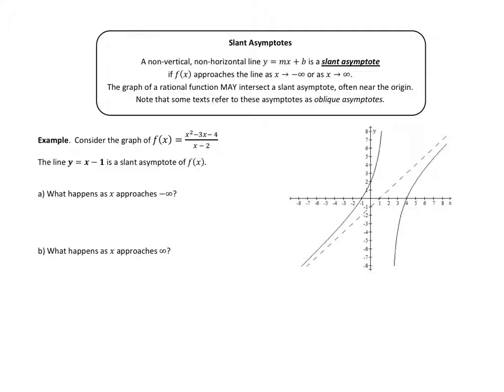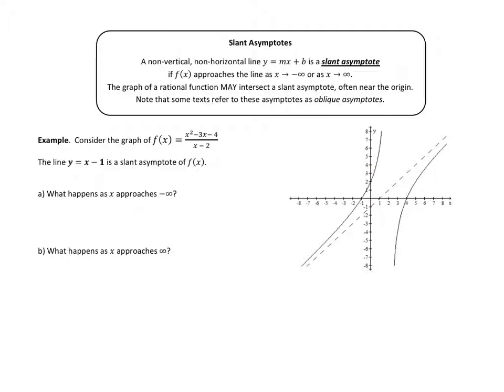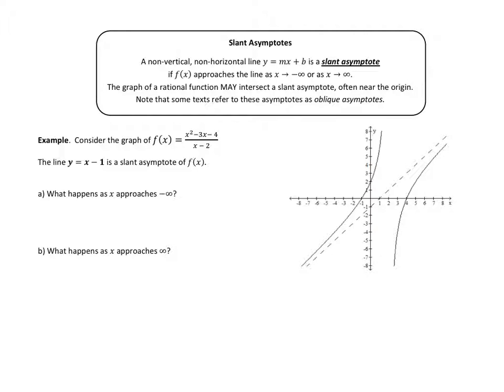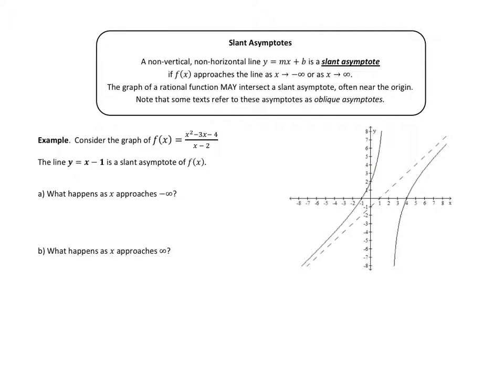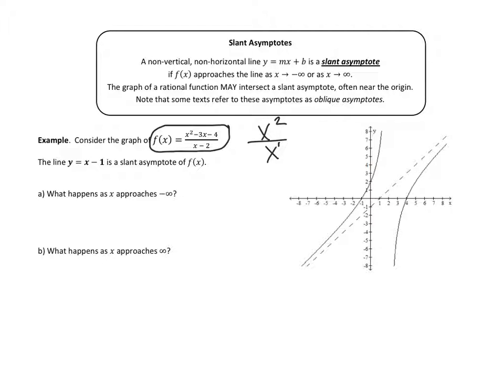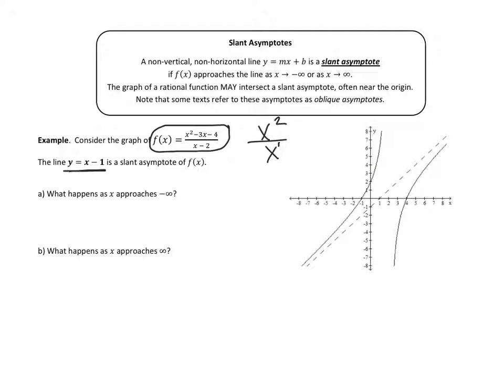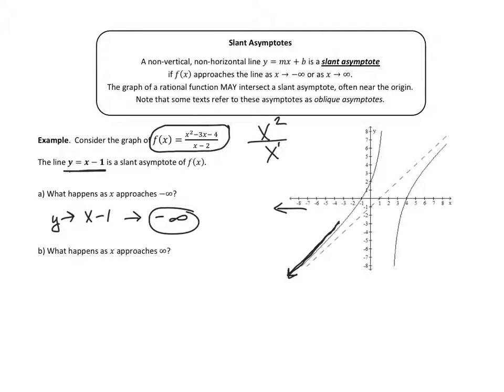Slant Asymptote intro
Math 125 (Ole Miss) . This is just an introduction to Slant Asymptotes and what happens as x approaches + or - infinity